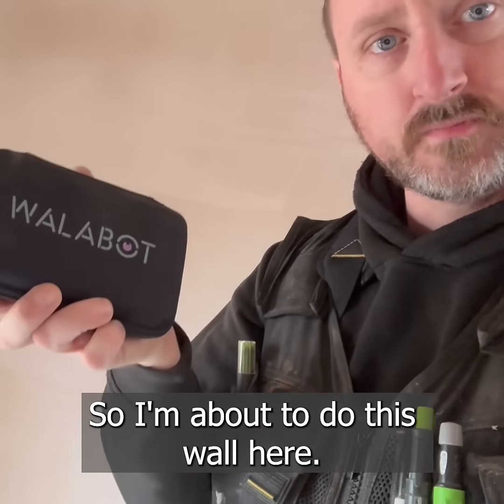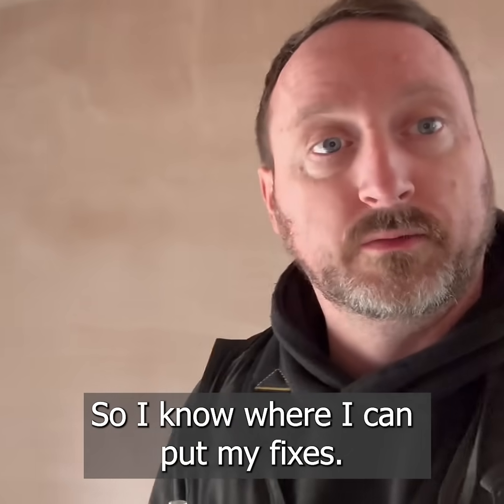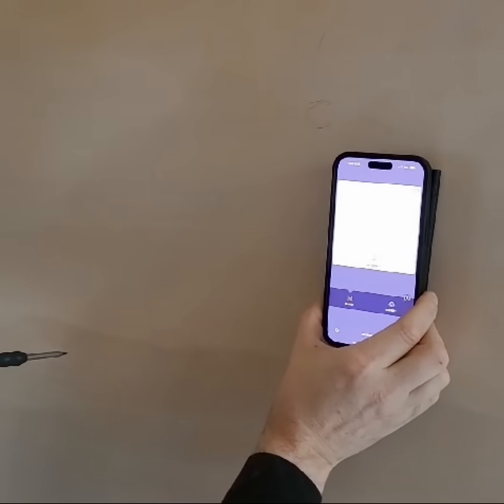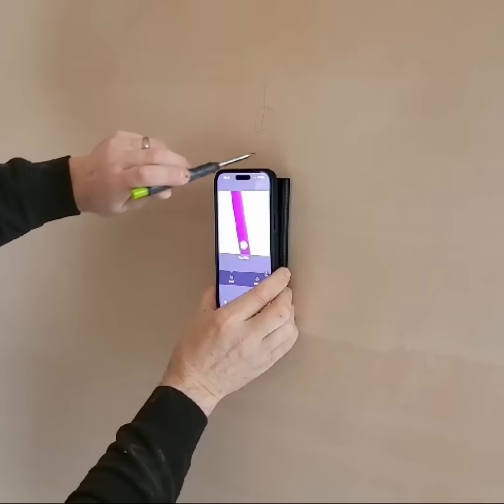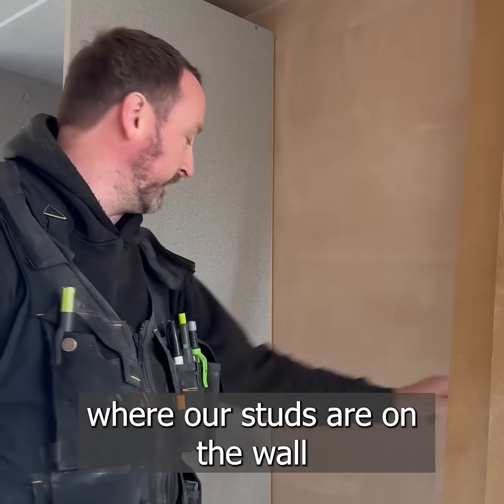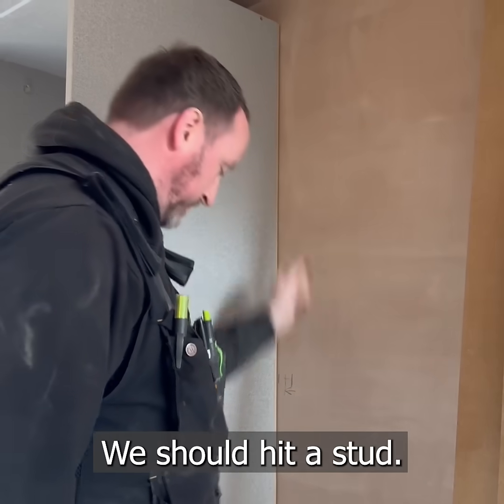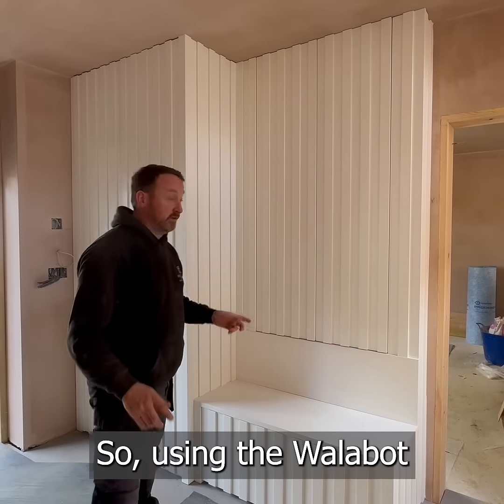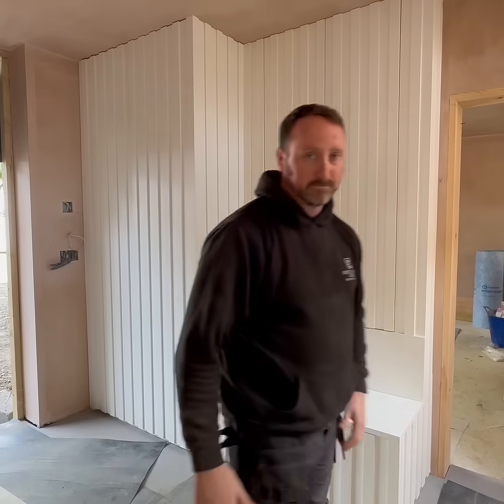Watch to Discover: Is Walabot a Useful Tool for Professional Contractors?👷‍♂️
Watch Derek from @derekbarrettdesignyoutube  puts Walabot Visual Stud Finder to the test as he tackles a hallway unit installation. Find out if this stud finder is truly a useful tool for professional contractors!

Walabot DIY: The Visual Stud Finder that Sees Through Walls. You can get your own Walabot DIY 2 from the official Walabot online store or on Amazon

This innovative device pairs with your iOS or Android phone to reveal a clear picture of what's hidden inside your drywall, up to 10 cm deep.

Cutting-edge technology turns your smartphone into a powerful stud finder.

Perfect for contractors, electricians, plumbers, carpenters, and anyone who needs to see inside their walls.